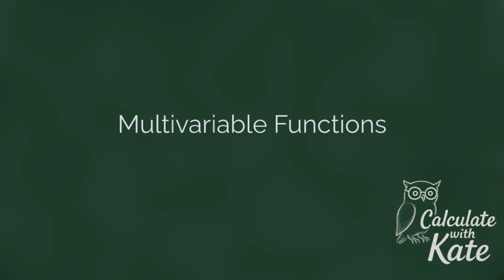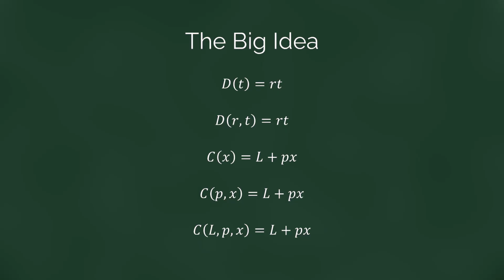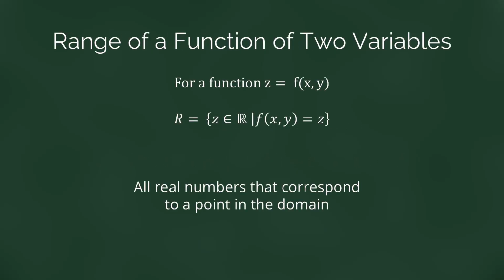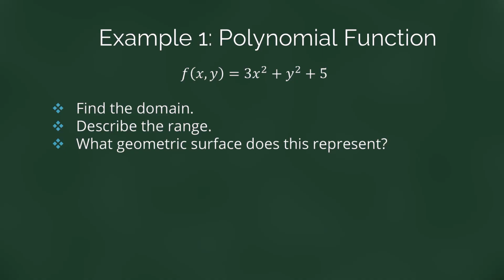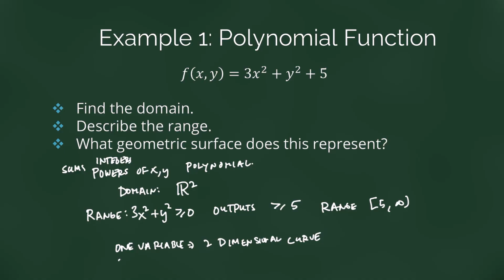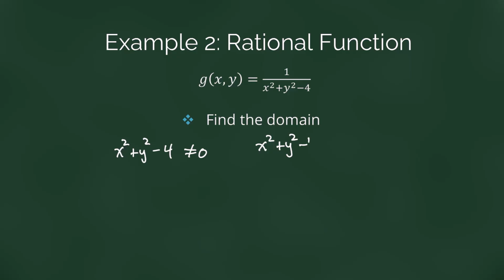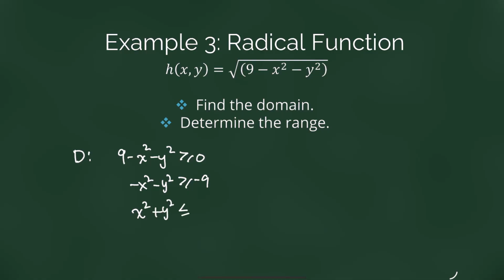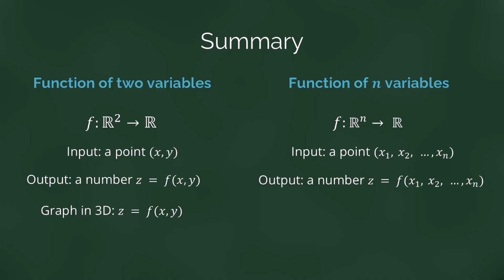Multivariable Functions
In this video, we introduce functions of several variables and explore how they extend the ideas you already know from single-variable calculus.

We’ll talk about what it really means for a function to depend on two variables, how to interpret f(x, y) geometrically, and how to think about inputs as ordered pairs instead of single numbers.

Then we work through several examples of finding the domain and range of two-variable functions, including:

• Polynomial functions
• Rational functions
• Radical functions

You’ll see how domain restrictions come from denominators and square roots, and how to interpret those restrictions geometrically in the xy-plane. We also discuss how range connects to the shape of the surface in 3D.

This video sets the foundation for level curves, partial derivatives, and gradients — so make sure you’re comfortable with these ideas before moving on.

00:00 Introduction
00:26 The Big Idea
01:58 Defining Functions of Two Variables
02:13 Defining Functions of n Variables
02:32 Defiining Domains
03:06 Defining Range
04:10 Example 1
07:19 Example 2
08:33 Example 3
10:18 Summary